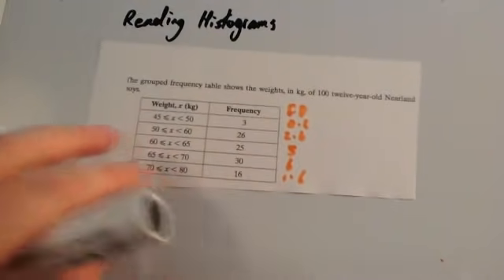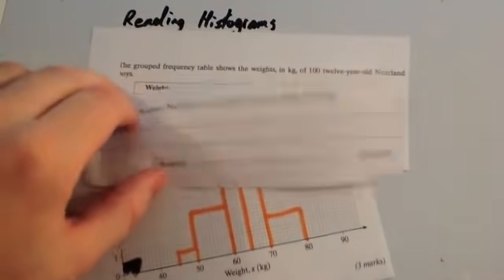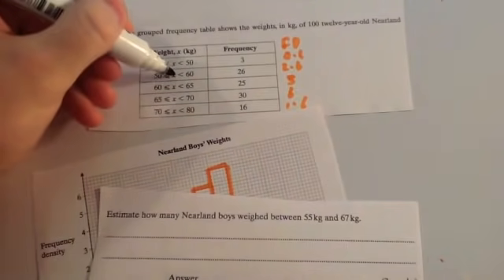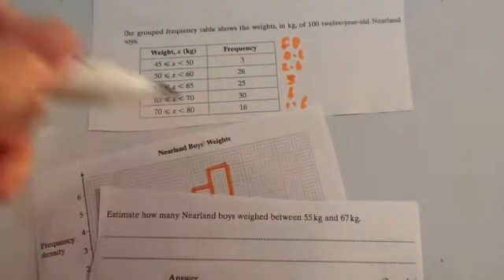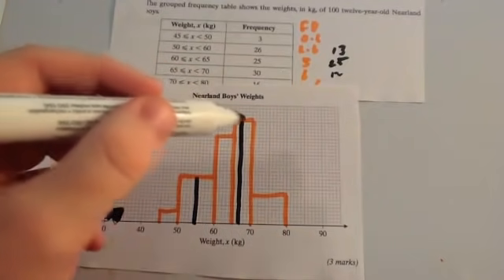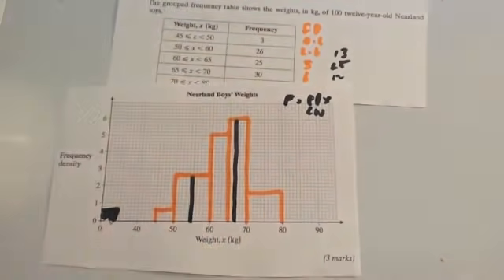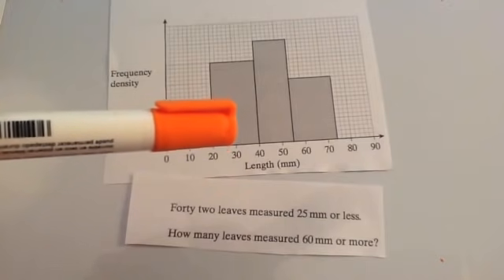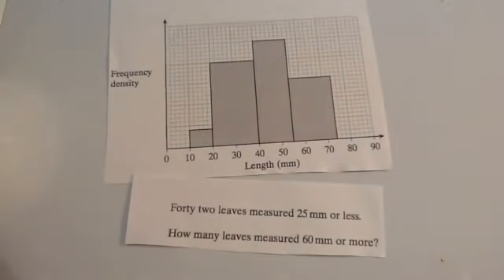Reading Histograms - Corbettmaths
This video explains how to read histograms and answer typical GCSE questions on them.